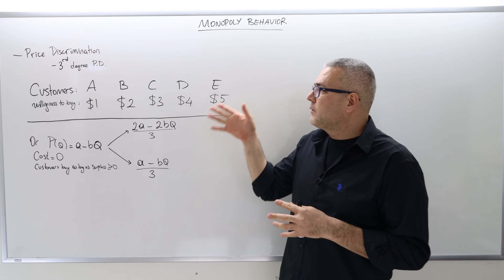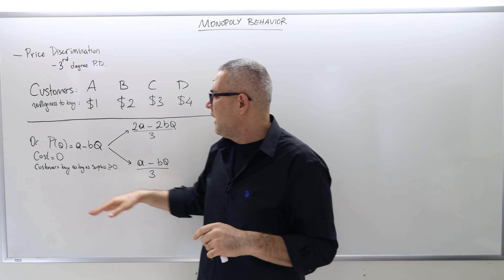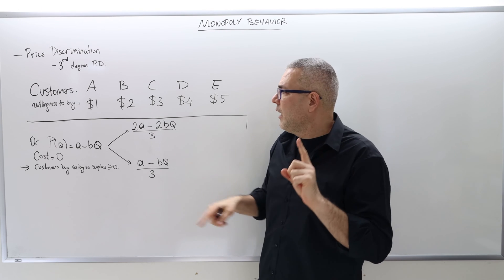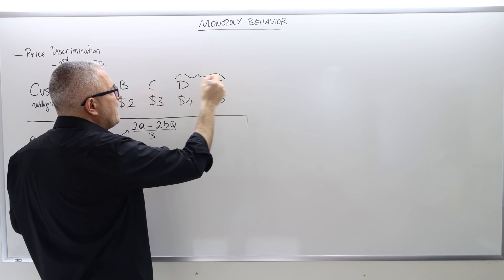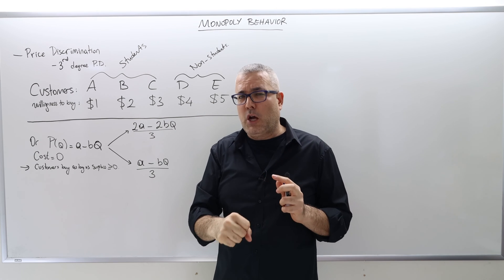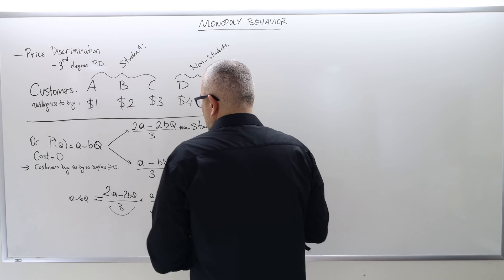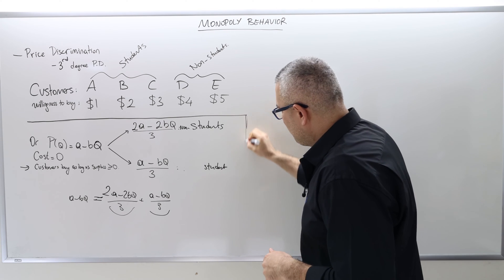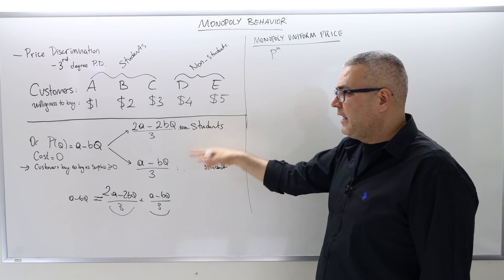(IME2) Chapter 2 - Video 3: Third-Degree Price Discrimination.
In this episode, I will explain the concept of third-degree price discrimination. To help illustrate this economic principle, I will solve one discrete example. Moreover, I will calculate the consumer and producer surpluses, as well as the size of dead-weight loss under third-degree price discrimination.